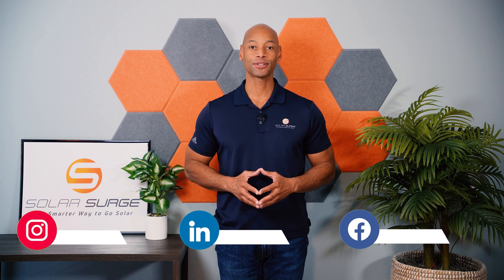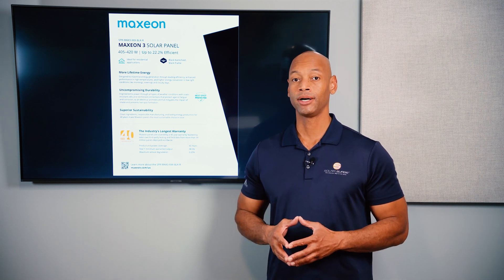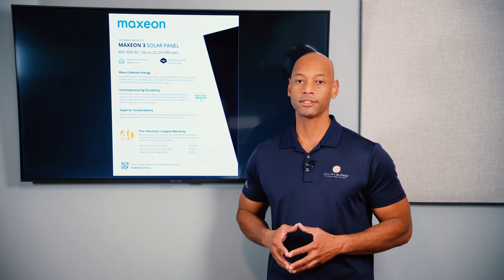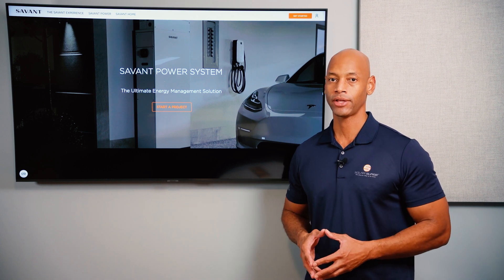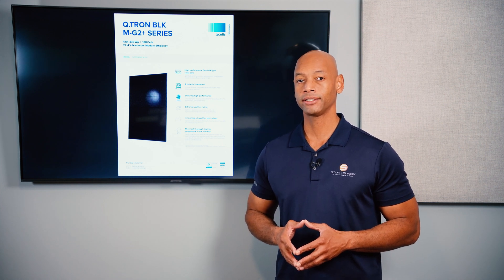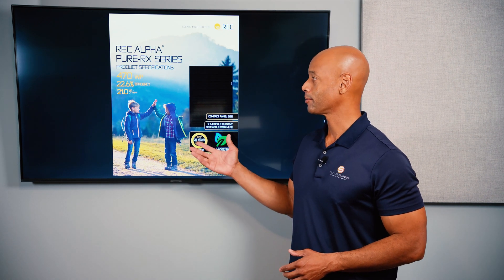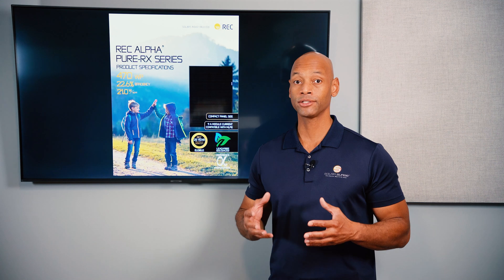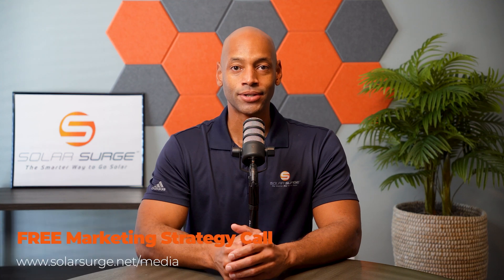Top 5 Best Solar Panels Going into 2024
In this video, Joe presents the top 5 best solar panels as we are going into 2024.

5. SilFab Elite 410W
4. Maxeon 3 420W
3. Qcells Qtron 430W
2. Aptos DNA 120 440W
1. REC Alpha Pure-RX 470W